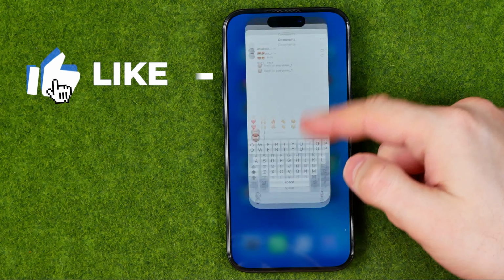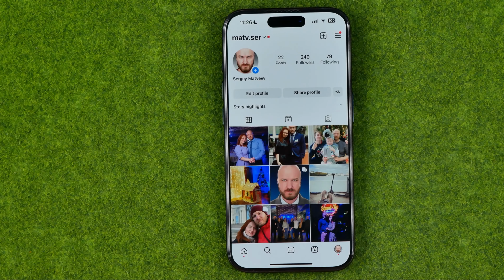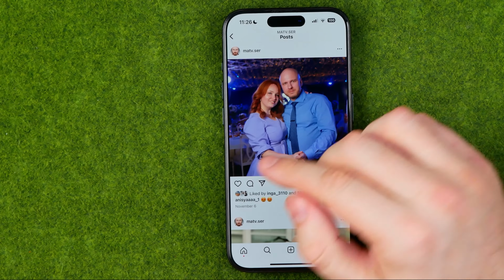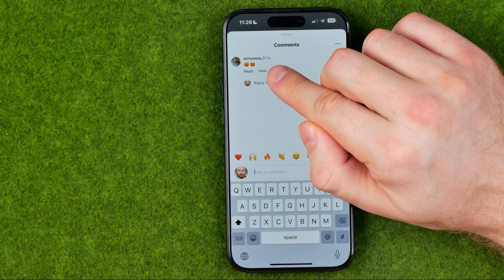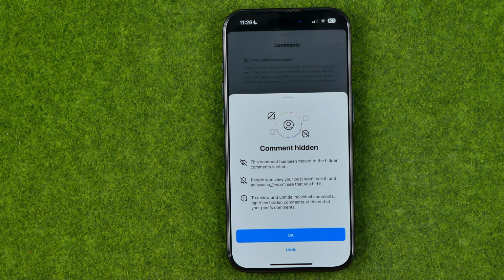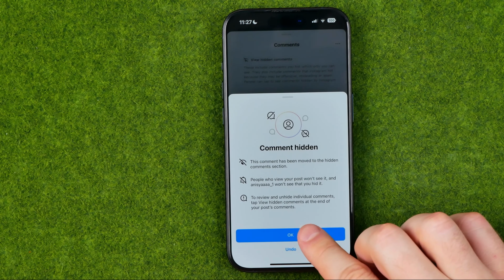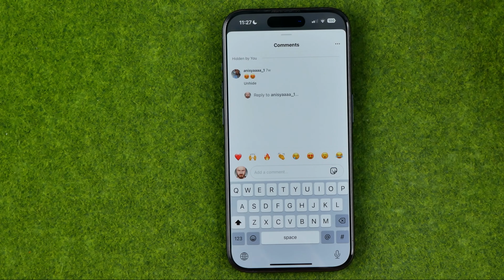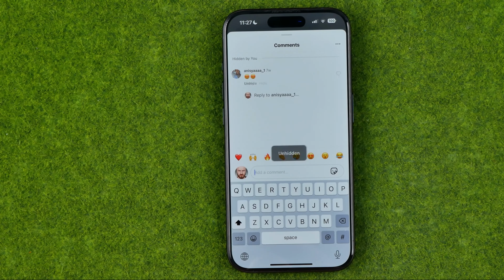How to Hide or Unhide Comments on Instagram - [iPhone 15 Pro]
If you are looking for a video about how to hide or unhide comments on instagram, here it is! In this video I will show you how to hide or unhide comments on instagram 2023. Be sure to watch the video to the very end. You will learn how to hide comments on instagram. That's easy and simple to do from your phone.